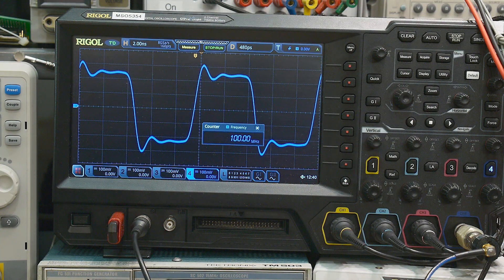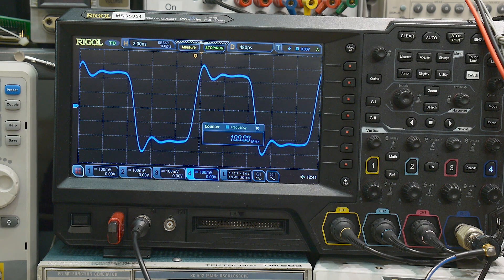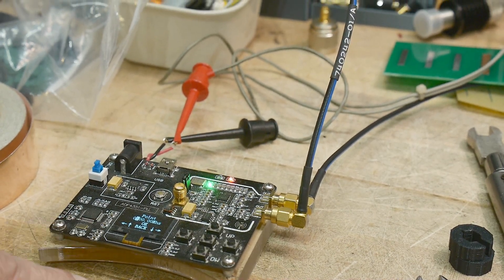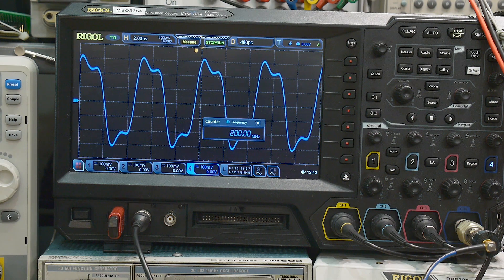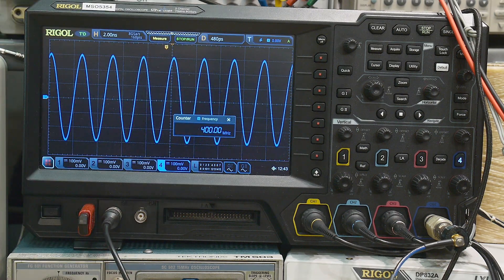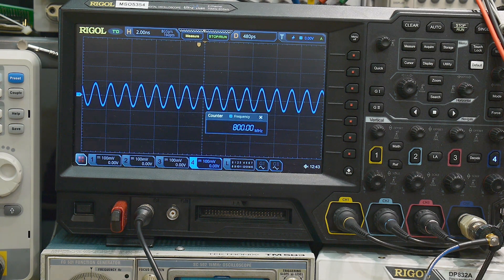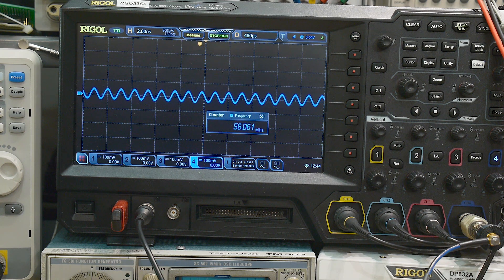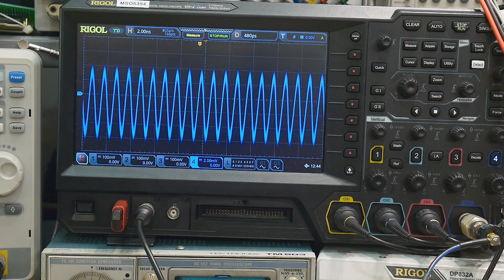#1464 1GHz Rigol Oscilloscope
Episode 1464
by viewer request: can my Rigol  MSO5354 rated a 350MHz see 1GHz signals